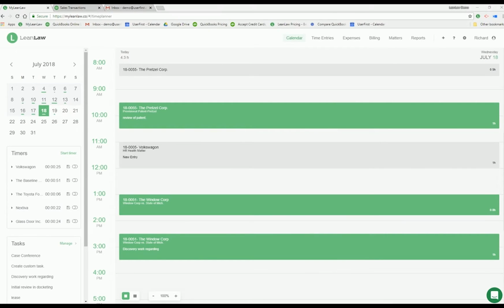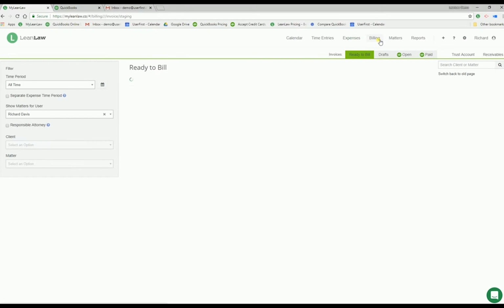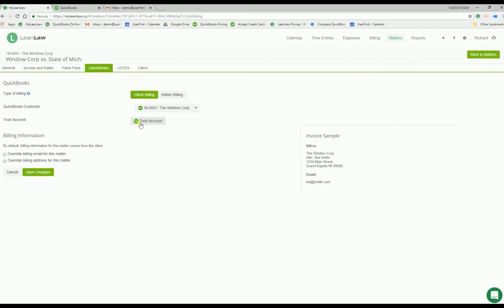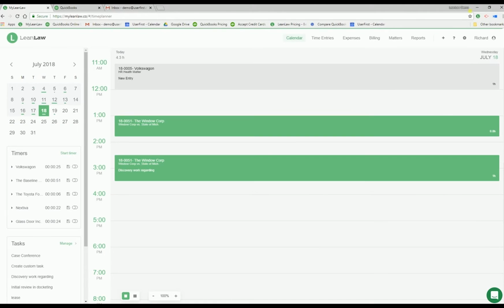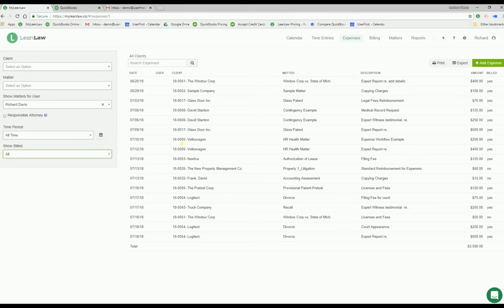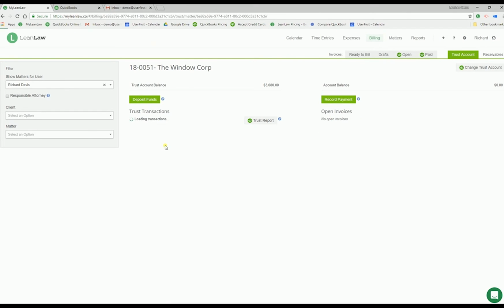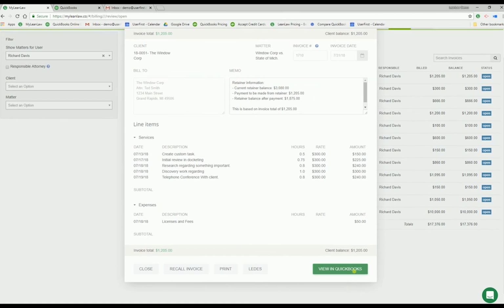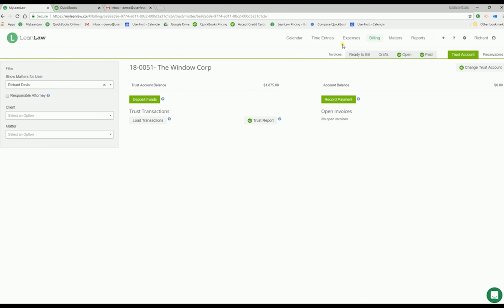LeanLaw Demo - Legal Timekeeping and Billing Software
Law Firm Billing Software
Streamlined. Modern. Lean.

Most law firms don’t need bloated practice management tools. They need highly efficient billing workflows deeply connected to the #1 accounting tool: QuickBooks Online.

That’s what makes LeanLaw unique. We’ve reimagined the legal billing workflow & built it the way it should be.

As an attorney, your time is incredibly valuable. And easily lost. That’s why your timekeeping tool should be as flexible as possible. We make it easy for you to track your time however you want. With a timer. On the go. Calendar View. And much more.

If your billing isn’t connected to your timekeeping, you’re spending way too much time creating invoices. Enter time once and push it into your invoice.

Total automation, no manual workarounds.

The Best QuickBooks Integration.
LeanLaw’s deep integration with QuickBooks Online means you are always in sync – there is only one set of books. Say goodbye to the wasted hours spent invoicing and reconciling your books. Say hello to getting paid faster and accounting that gives you peace of mind.

Real Practice Insights.
LeanLaw ties the productivity of your law firm to its financial data in real-time. Since there is only one set of data — from QuickBooks Online — your reports are totally accurate. You can instantly see how much you have billed or collected, what your client’s trust balance is, attorney compensation reports, timekeeper activity and so much more!

Money isn’t everything.
Our battle cry, “Lawyers are Heroes!” means that lawyers can spend more time on meaningful work and less time and cost on administration, resulting in justice for all. The client wins. The lawyer wins. Society wins.